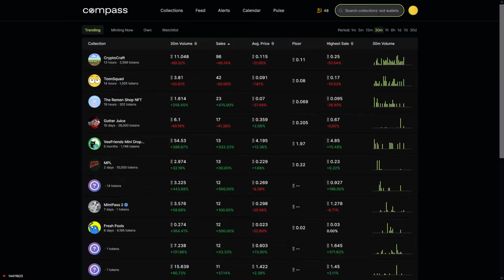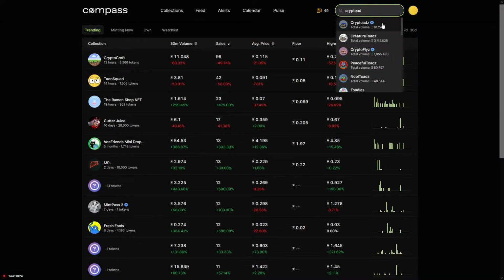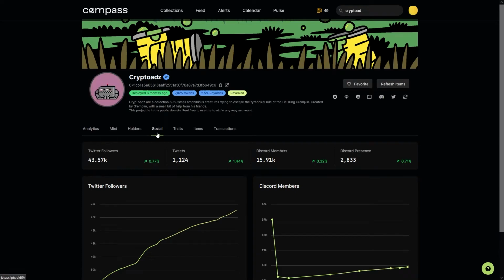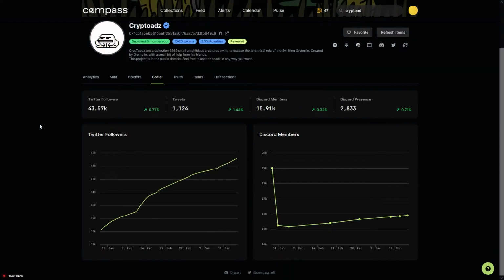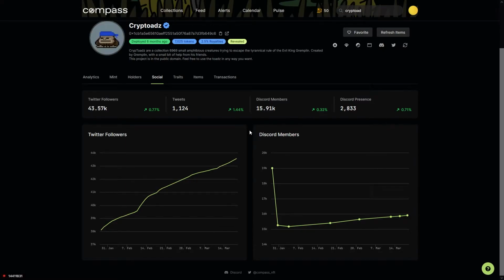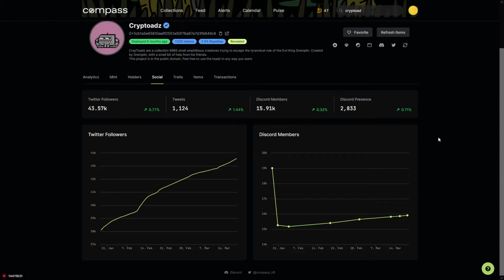Compass Social Analytics Tutorial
This tutorial briefly explains how to use the features of the social analytics section within Compass and how you can benefit from them.